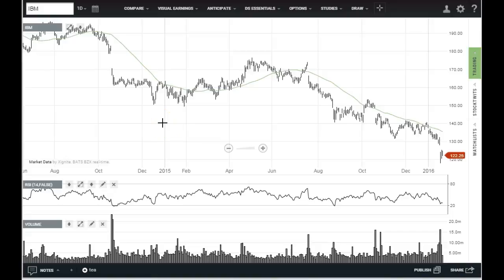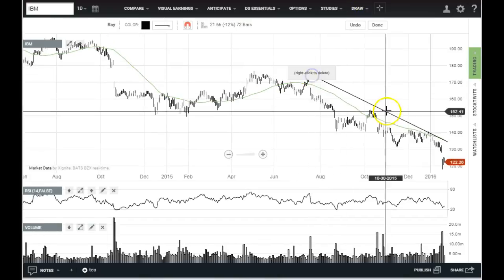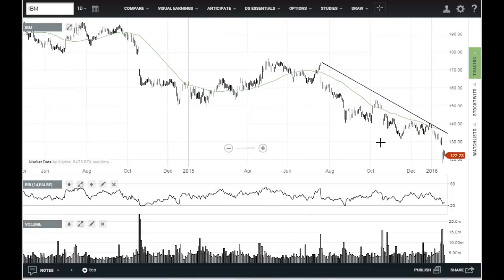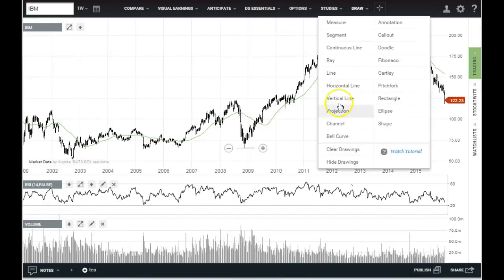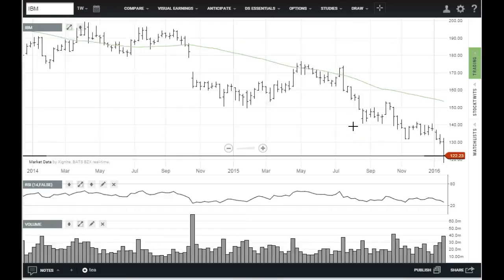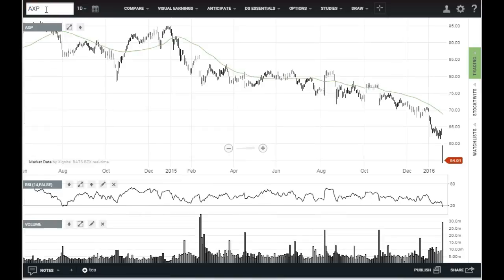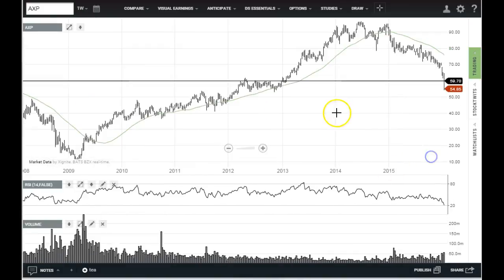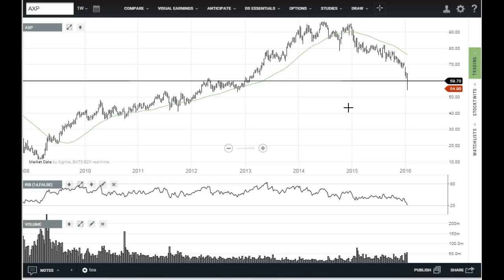Black and Blue Chips - IBM and GE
IBM and GE have been battered but the charts suggest that the bears may be exhausted.